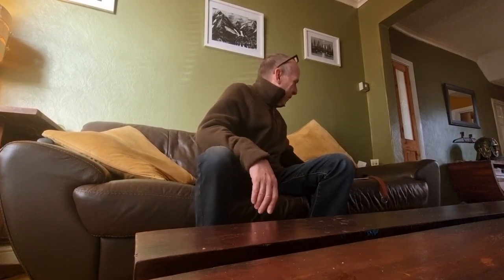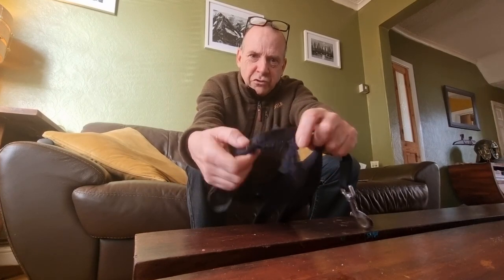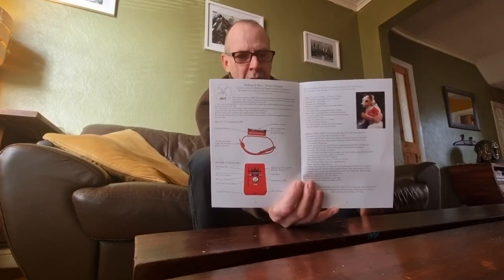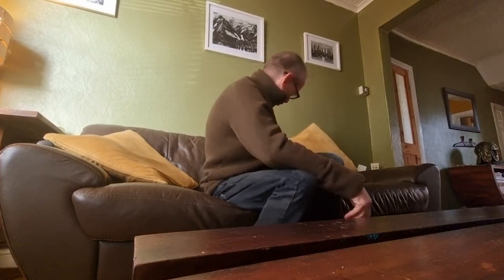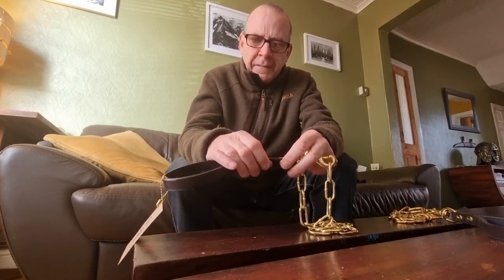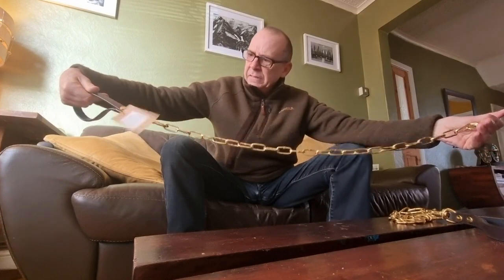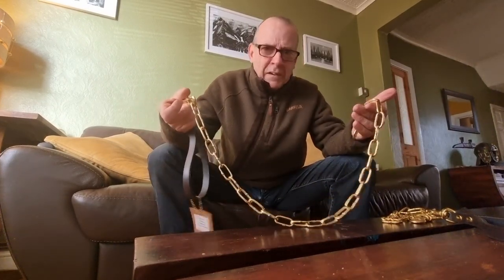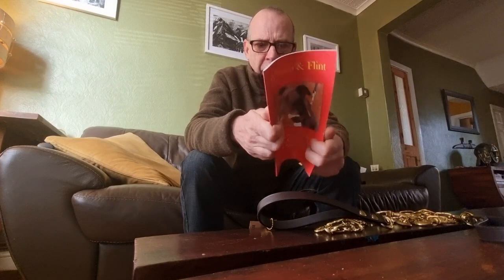BELLMAN AND FLINT BRASS TERRIER LEADS